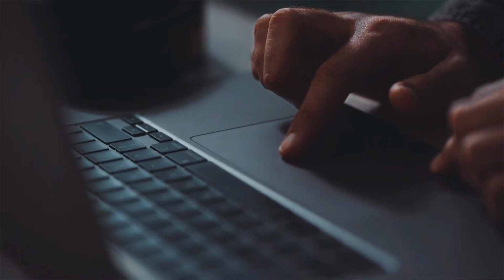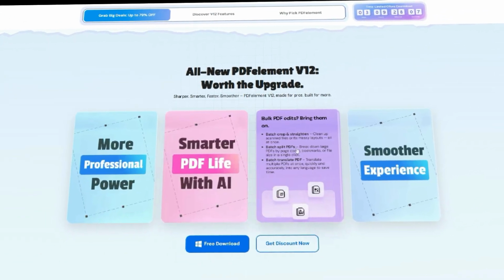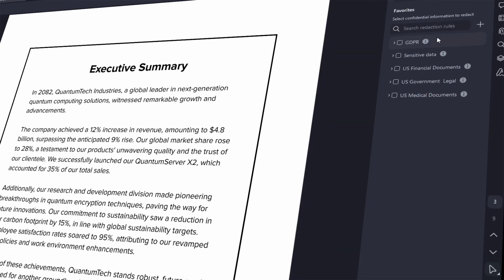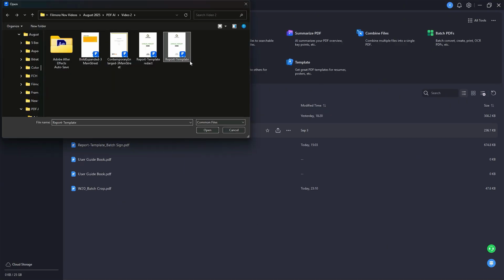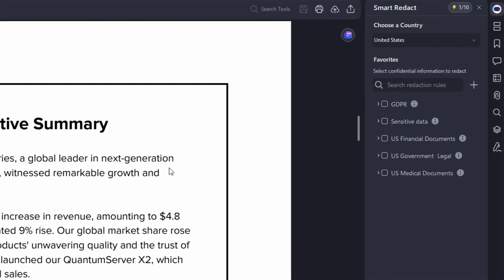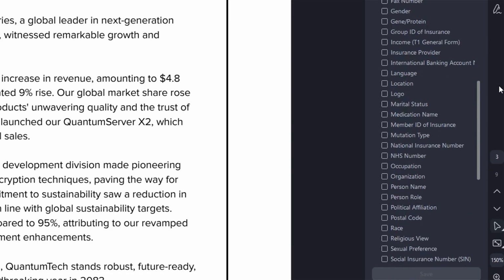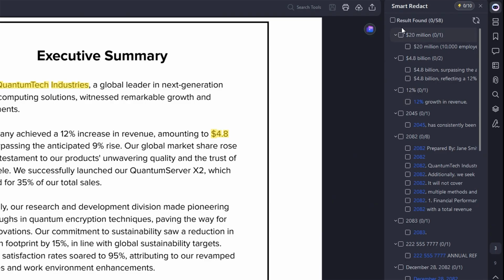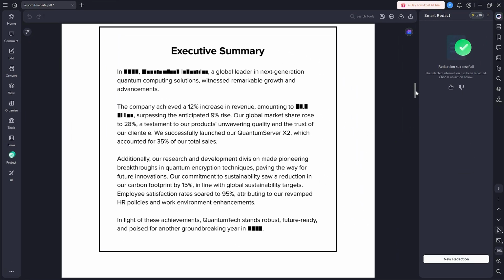What’s New in PDFelement 12: Smart Redact for Secure PDFs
What‘s New in PDFelement 12?
Want to share a PDF but worried about exposing private information like phone numbers, email addresses, or confidential business details? 🤔 In this tutorial, we’ll walk you through the brand-new Smart Redact feature in PDFelement 12 — designed to make PDF editing smarter, faster, and safer.

⌚ Timestamps
00:00 Intro
00:16 Inro about PDFelement 12
01:06 Open your PDF
01:12 Protect tab & Smart Redact
01:23 Choose samrt redact
01:34 Select what to redact
01:57 Scan and Preview
02:11 Apply redaction
02:27 Save redacted file